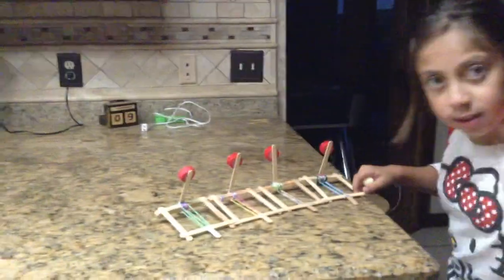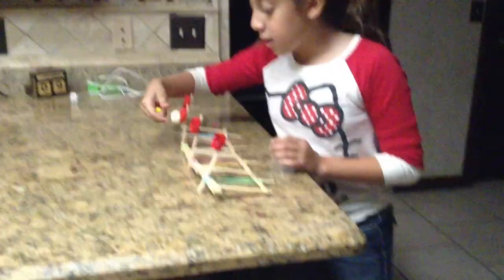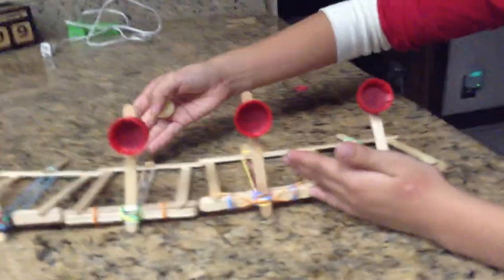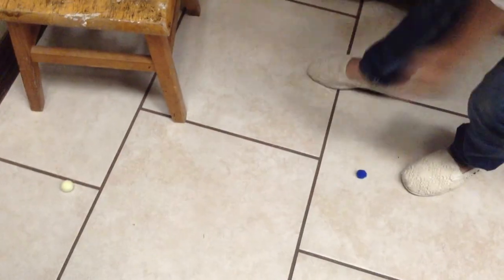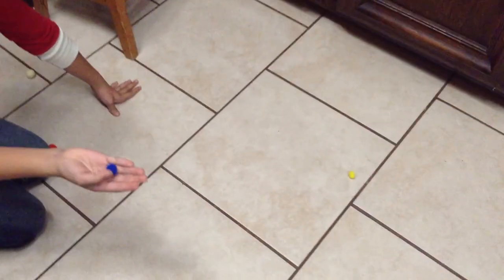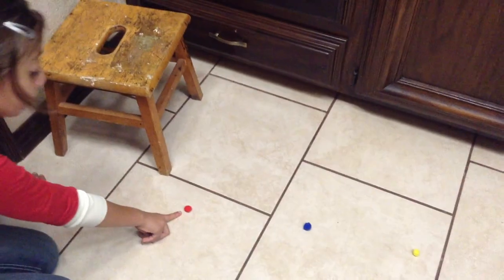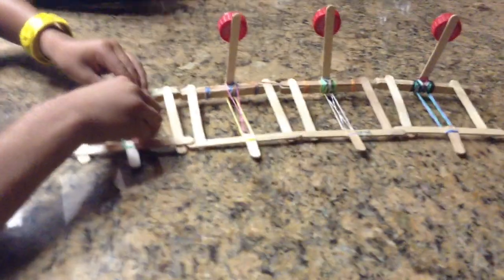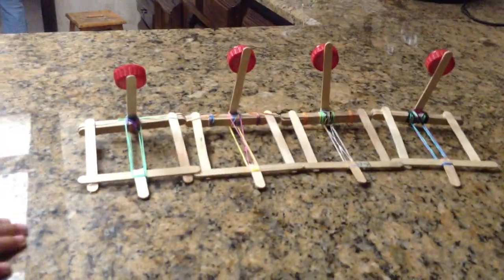Katie and Maria's Catapults (Smith's 5th Grade)